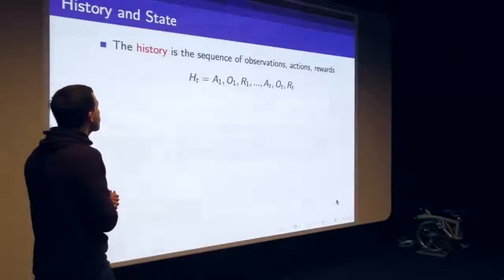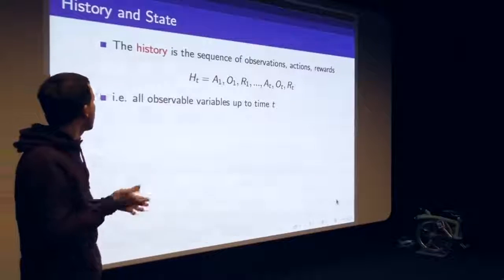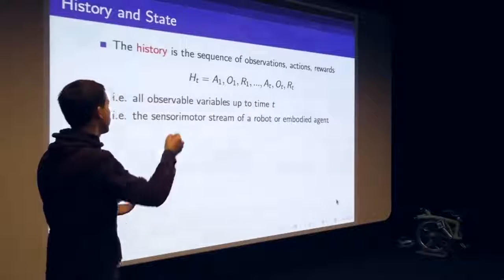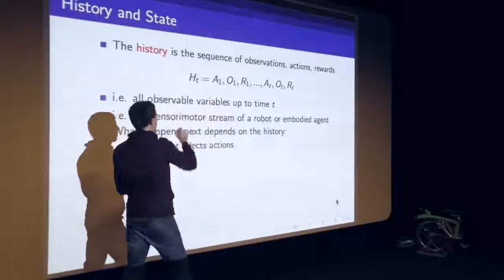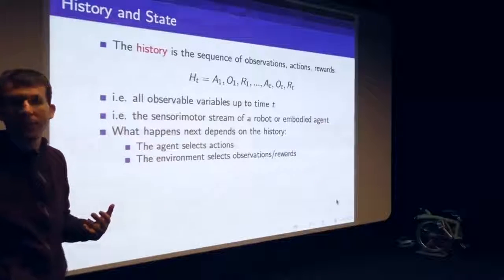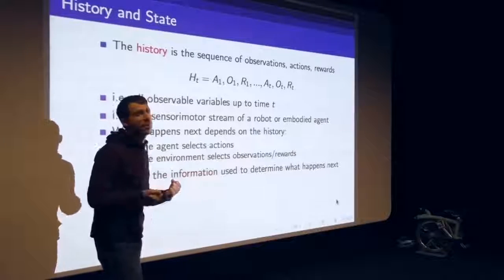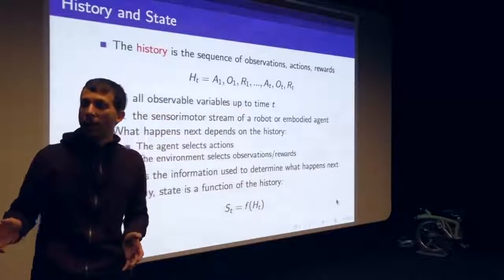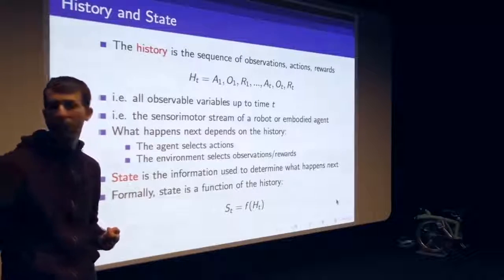1 9 define history and state in RL problem